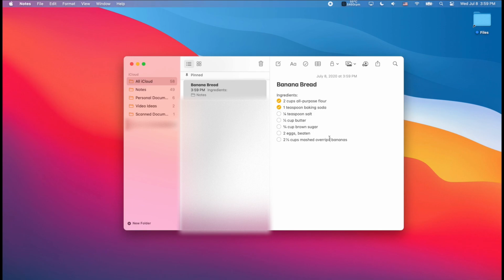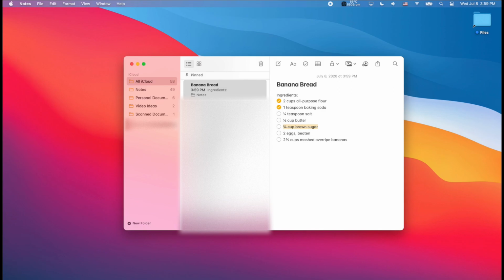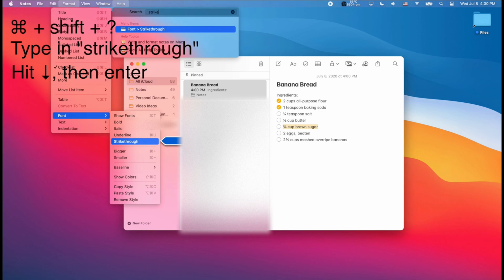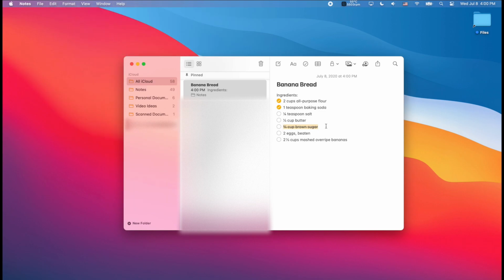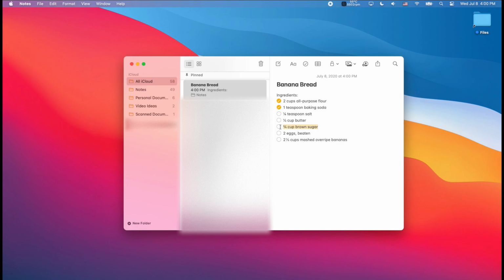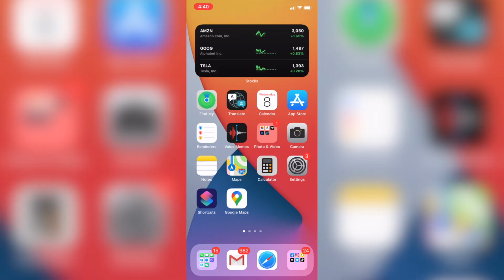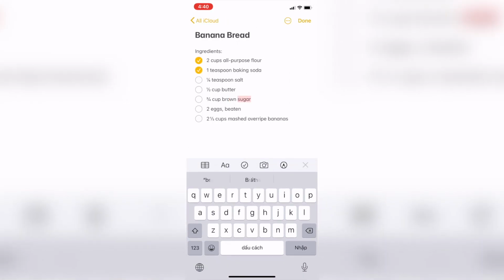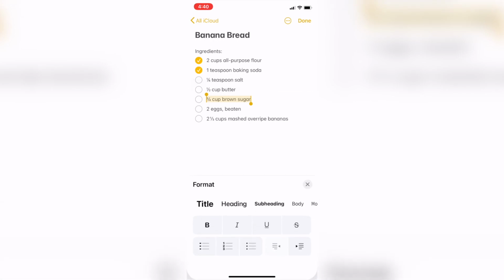How to use the STRIKETHROUGH text in Apple Notes app on iPhone/iPad and Mac.